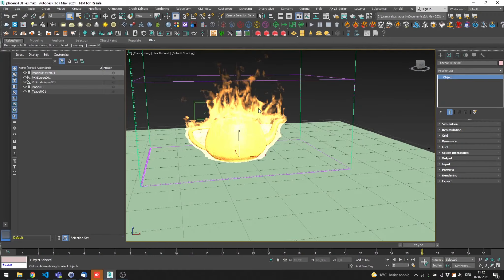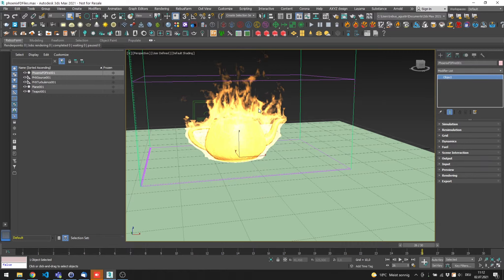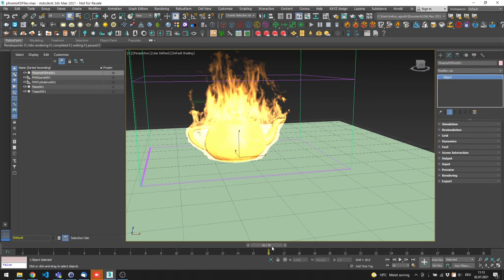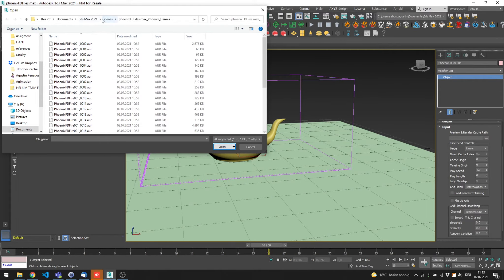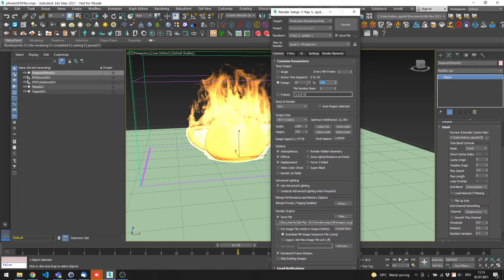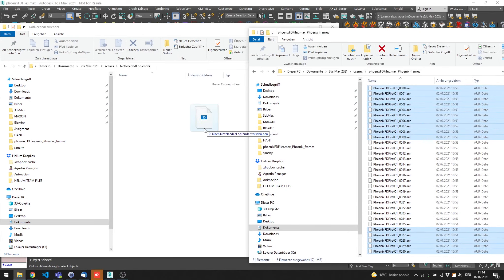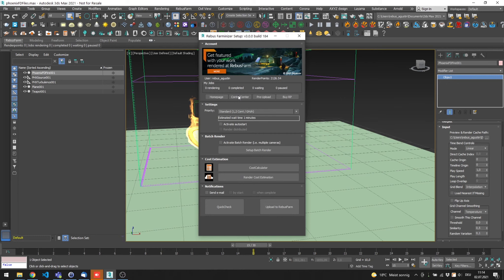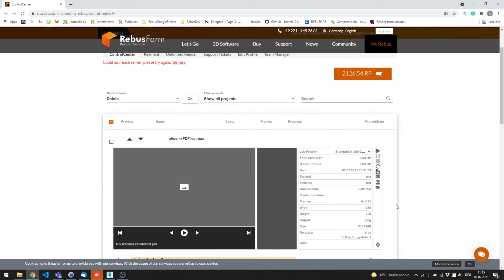RebusFarm Tips: 3ds Max & V-Ray - Working with PhoenixFD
This video shows you what you should take into account when you are working with PhoenixFD in 3ds Max and V-Ray

Before uploading you need to make sure that the cache of your PhoenixFD simulation is saved and the path of the cache in the In-Tab is not $(same_as_output), but the real path to your cache.

Here you find our video that shows you how to submit a render job with 3ds Max and V-Ray